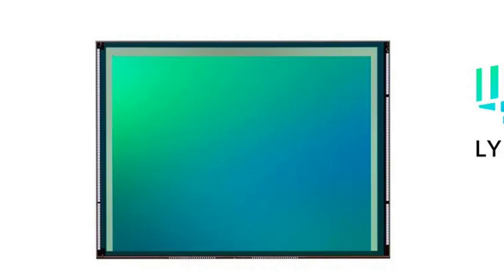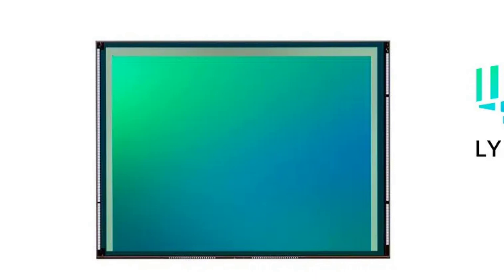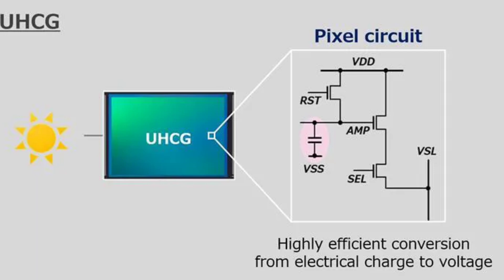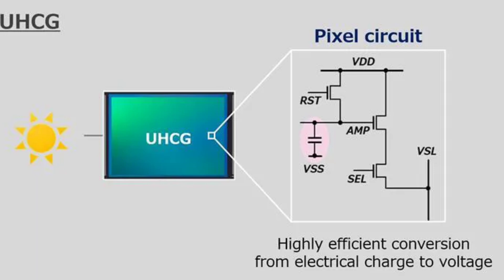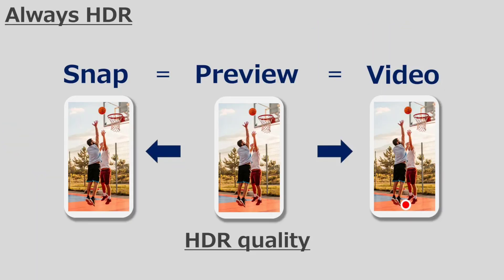What Is Sony Hiding in the LYT-828? You’ve Never Seen HDR Like This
Sony has officially launched the LYT‑828, a next-gen 50MP HDR sensor that's set to redefine smartphone photography. In this video, we dive deep into everything Sony isn’t telling you about this powerful camera innovation!

🔥 Key Highlights:

    📸 Sony LYT‑828 — 1/1.28-type stacked CMOS sensor with 50 effective megapixels

    🌗 Hybrid Frame-HDR (HF-HDR) — Combines Dual Conversion Gain (DCG) & multi-frame HDR

    💥 Over 100 dB dynamic range — Sony’s highest yet for mobile sensors

    🌃 Exceptional low-light performance — Thanks to Loss-Less Exposure (LLE) & advanced noise reduction

    ⚙️ Low-power circuitry ensures real-time HDR in both video and preview modes

Whether you’re a mobile photography enthusiast or tech lover, the LYT-828 is about to shake up the smartphone camera game. With mass production starting August 2025, will the Vivo X300 Pro be the first to showcase it?